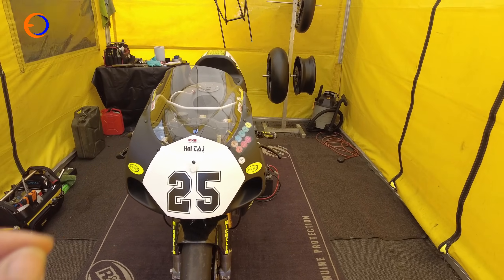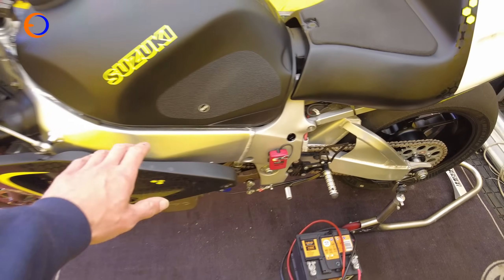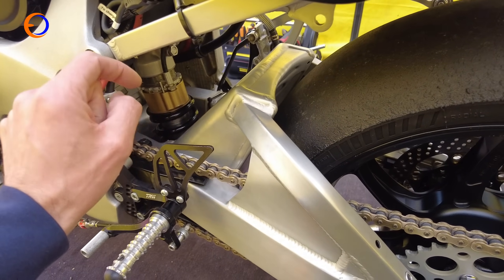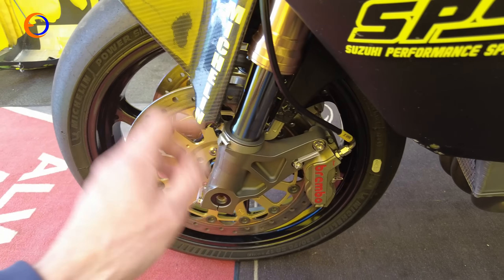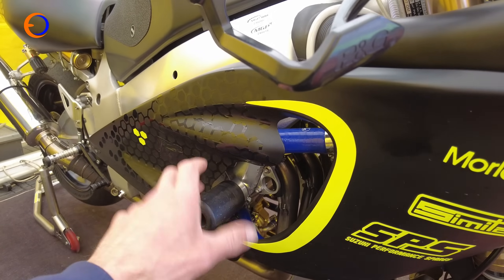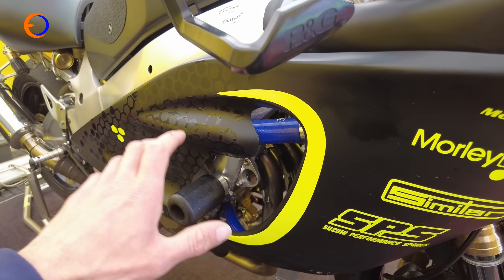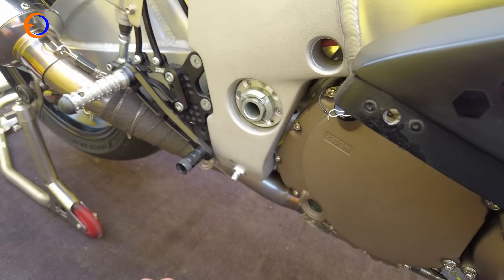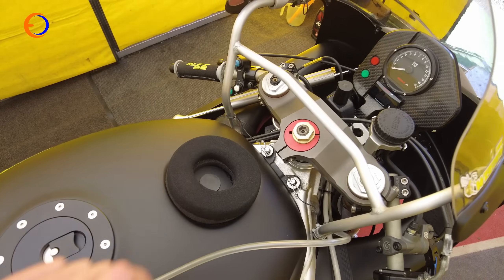Suzuki GSXR 750 SRAD Superbike UP CLOSE. Tom Weeden's Manx Grand Prix special Race Bike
Dave takes you for an up close up look at Tom Weeden's GSXR750 SRAD race bike. It's understated bling!